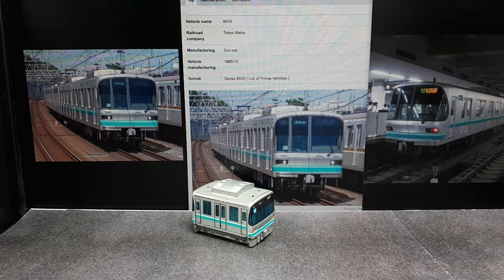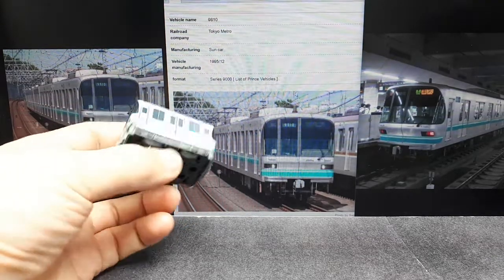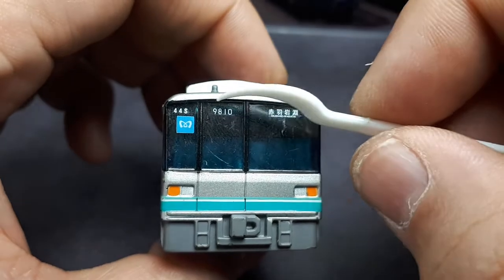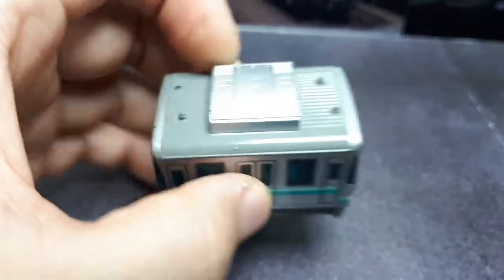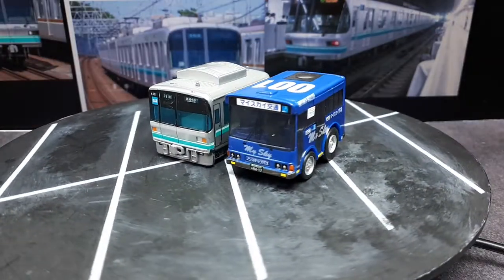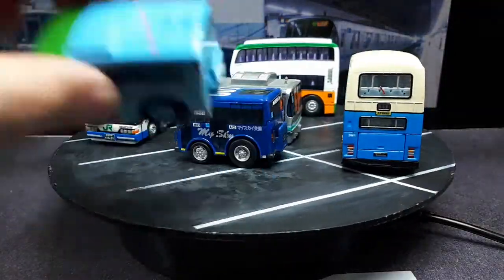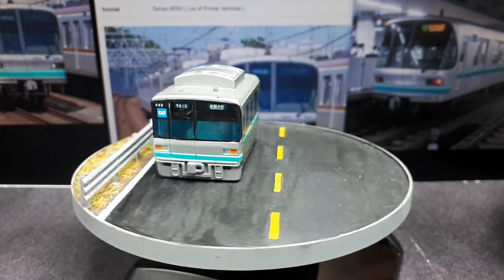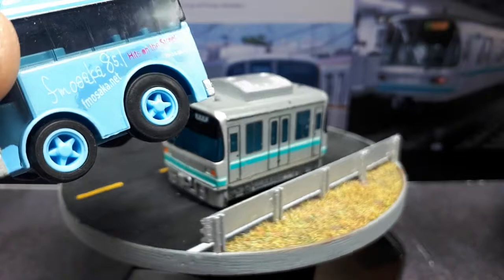Tooned train Tokyo Metro Series 9000 by ChoroQ